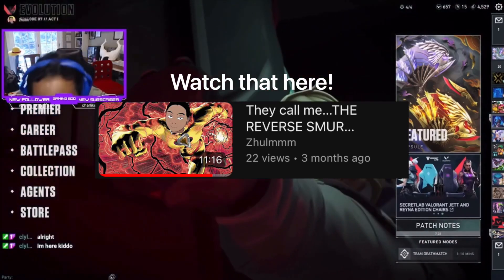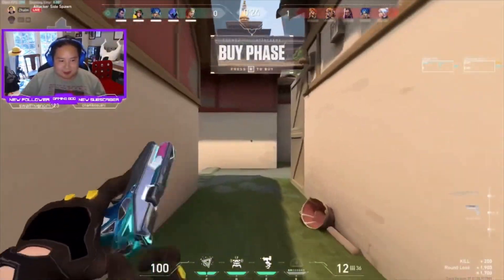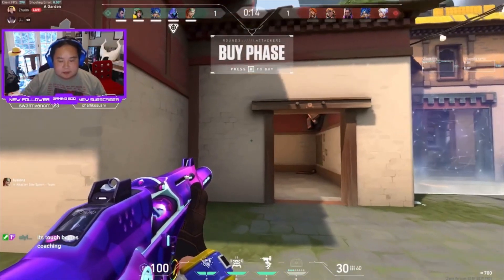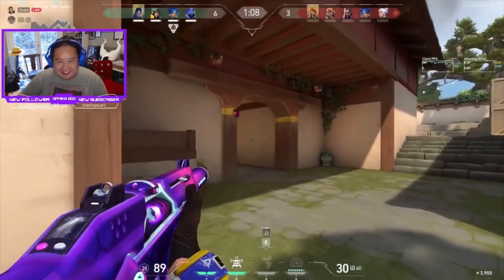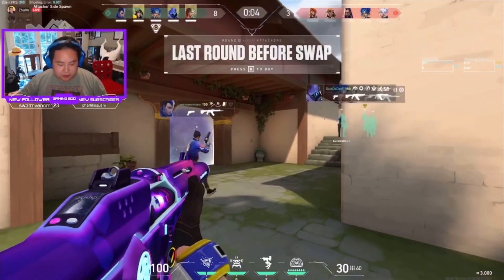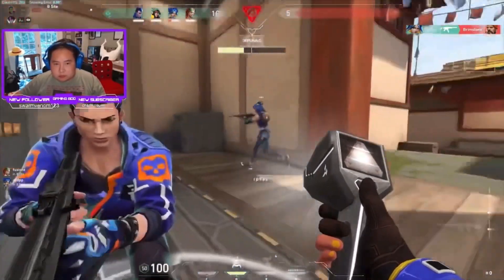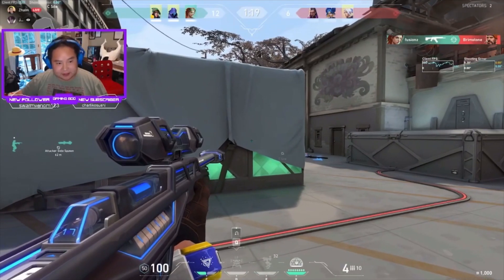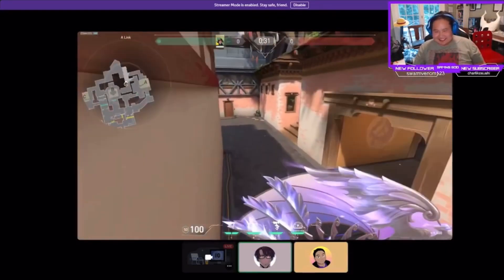Here’s What Jollz’s Coaching is Like | Valorant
It’s good, duh

(Thanks again jollz!!)

Instagram.com/zhulm9 for weekly schedules and updates on what’s going on with the channel and me!

Tiktok.com/@zhulmmm for shorter bits

I made a discord! Come hangout with the community and me!

And most importantly, if you want to watch this stuff live, come